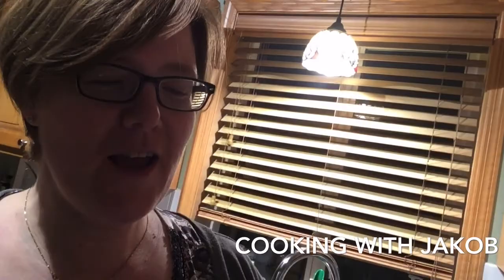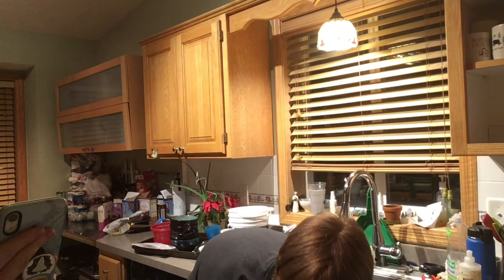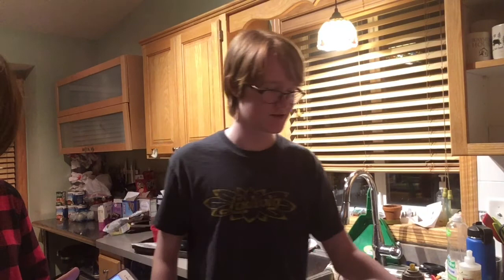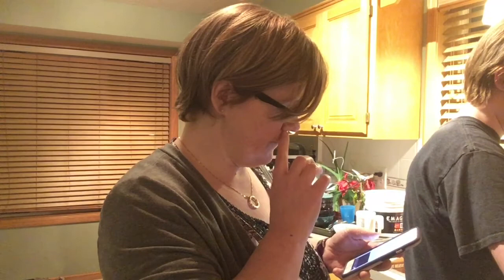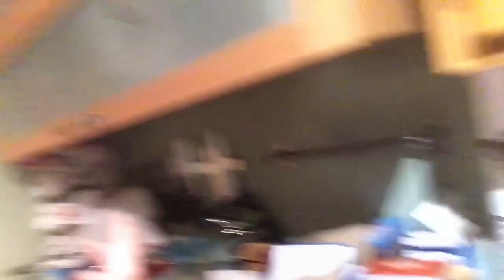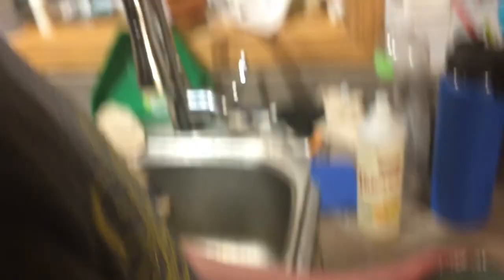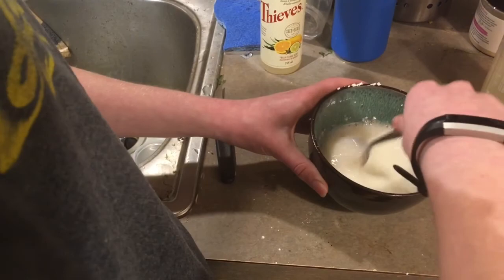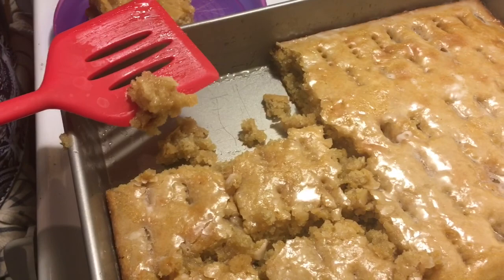Cooking With Jakob: lemon cake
How has life been treating you?